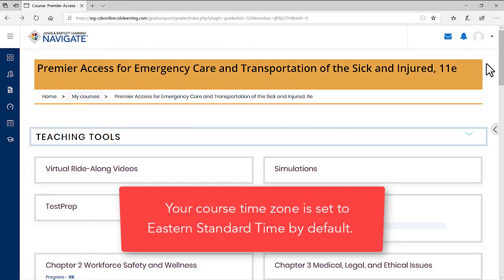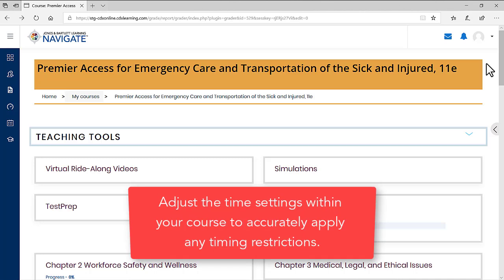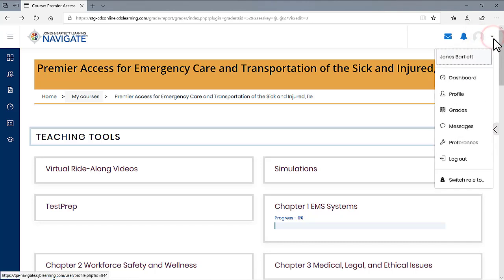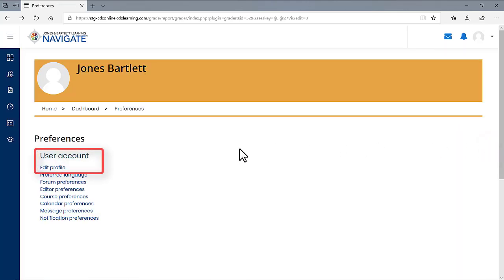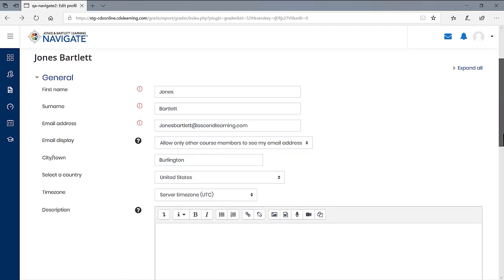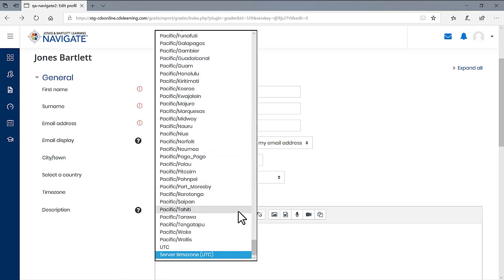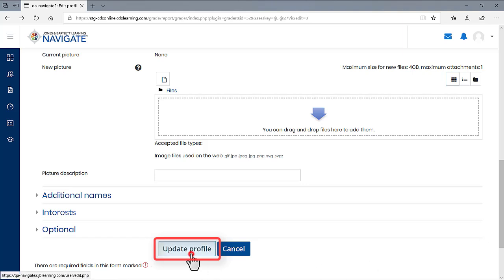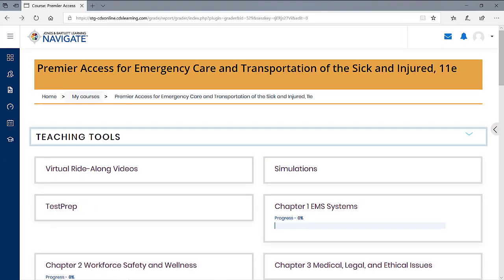How to Change My Time Zone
This video shows how to change the time zone setting of your profile to ensure that the course clock is in sync with your local time. Please note: The default time zone setting for your profile is set to Eastern Standard Time (US).